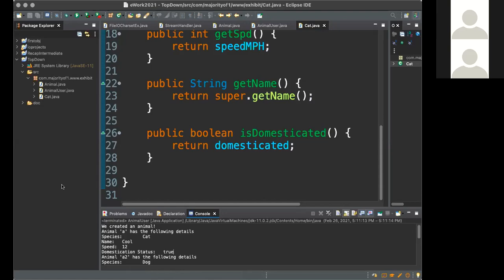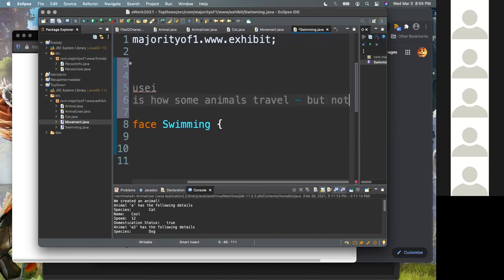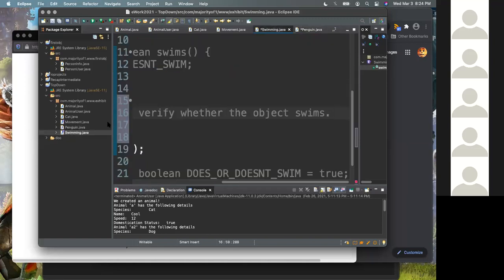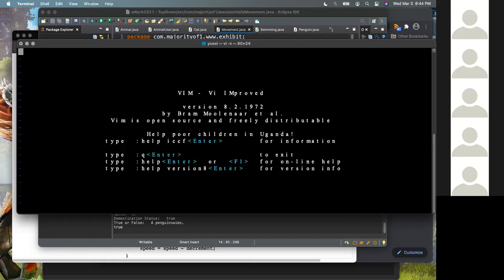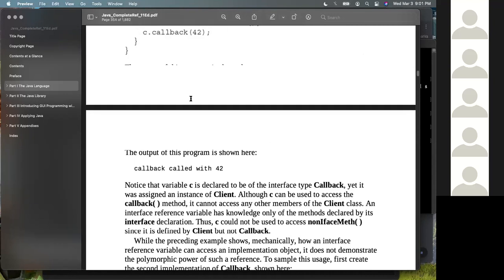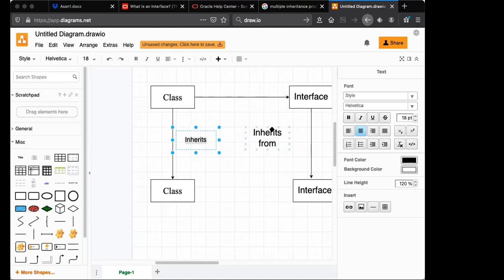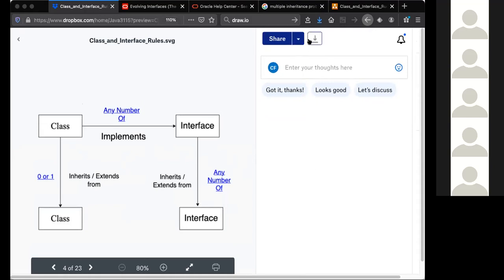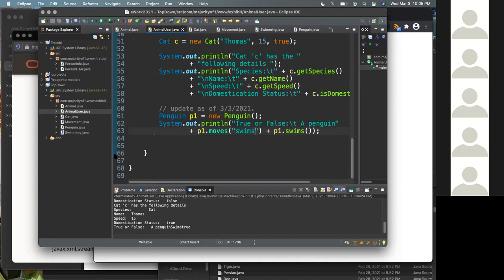LECTURES 5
This is computer science cisc3115 lecture 5 of Brooklyn college